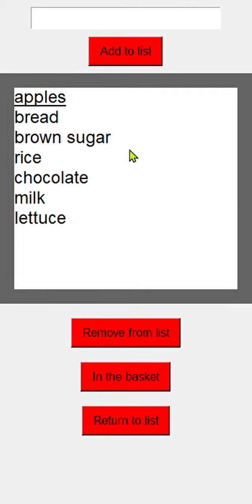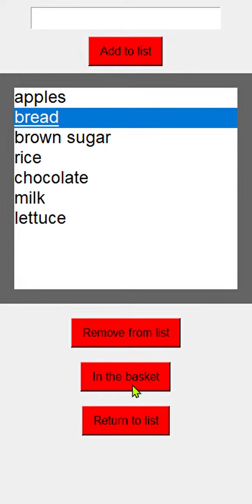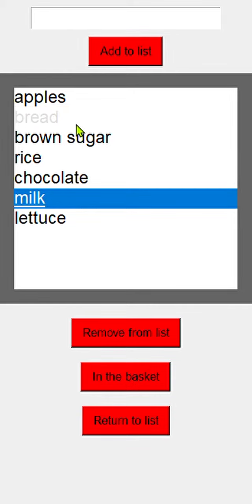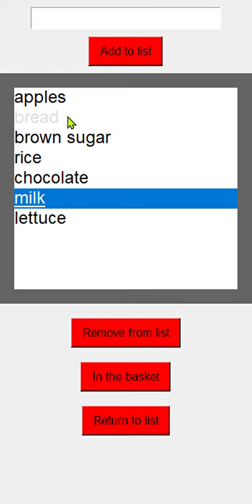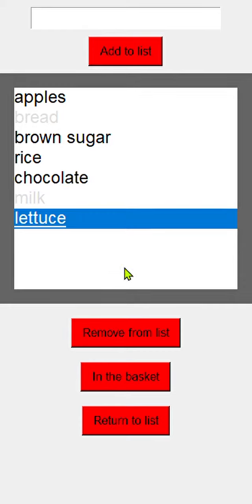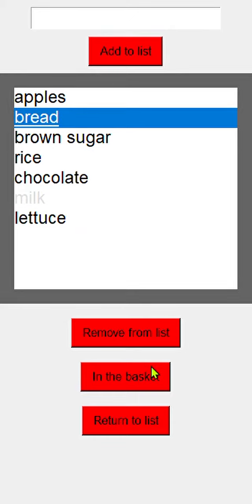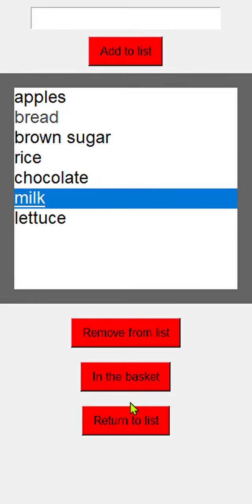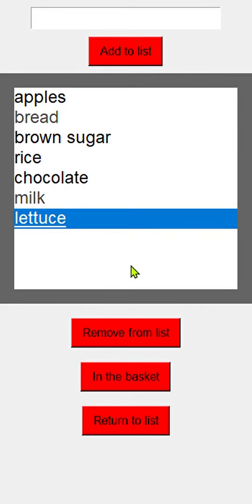Shopping List in Python. First version.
Shopping List App – Python Edition (Iteration 1)

This is the Python version of my Shopping List App, built with Python and Tkinter. It allows users to add, remove, and manage shopping items through a simple desktop GUI.

This app is part of my multi-language development series, where I recreate the same app in different programming languages and frameworks to explore new approaches, compare solutions, and strengthen problem-solving skills.

Key Features:

Add items to your shopping list instantly

Remove individual items

Select items and change their font color to indicate they’ve been added to the basket

Desktop GUI built with Tkinter

Technologies Used:

Python

Tkinter (GUI library)

This project is one iteration in a series where I build the same app across multiple languages and frameworks to demonstrate versatility. More versions and new projects are coming soon.